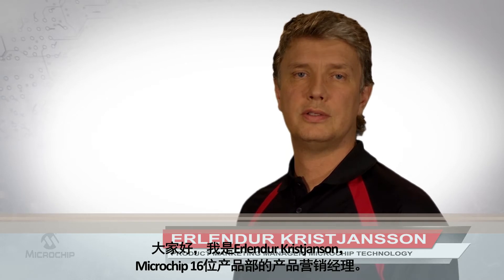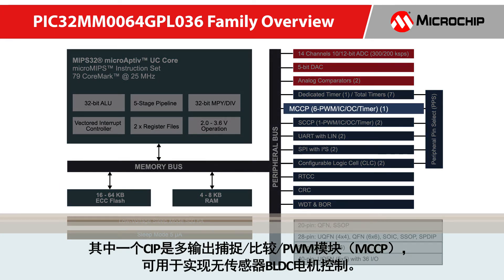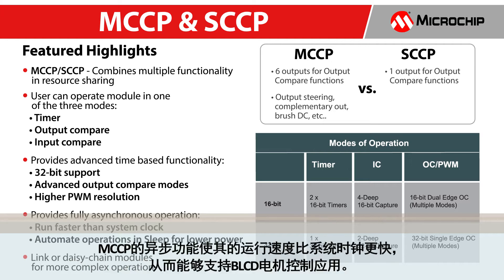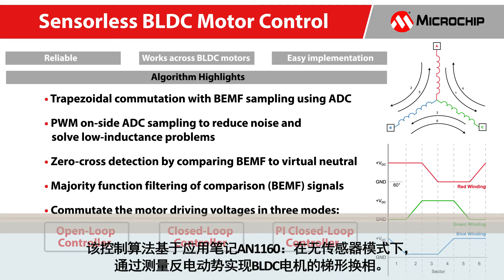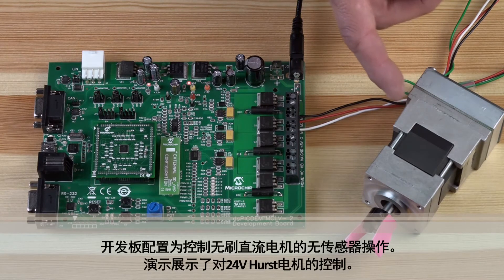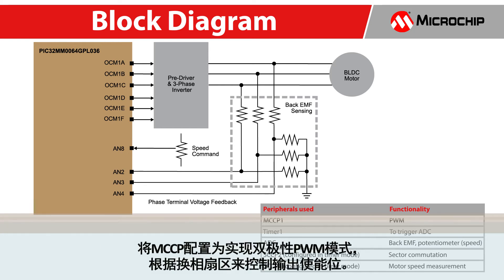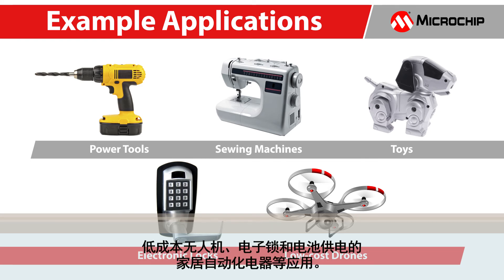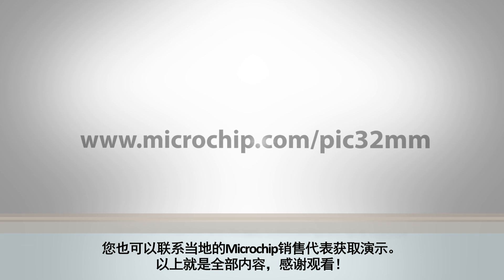(Simplified Chinese) PIC32MM——高性价比BLDC电机控制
本视频将介绍使用PIC32MM系列32位单片机的高性价比无传感器BLDC电机控制解决方案。